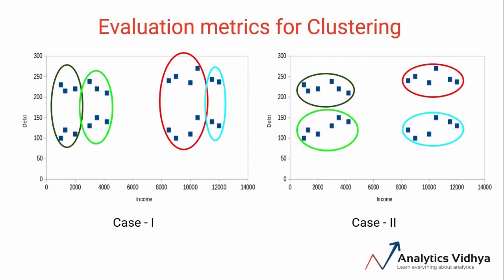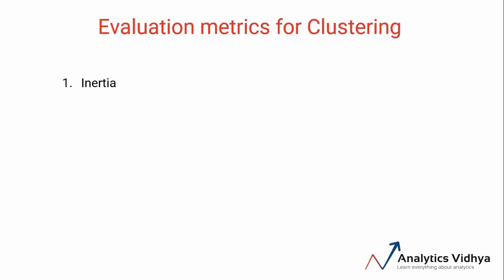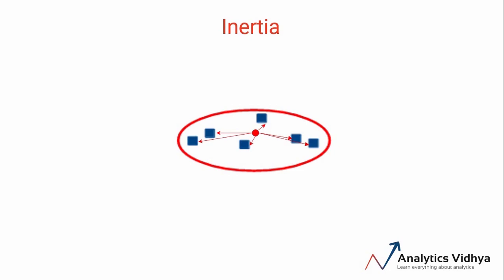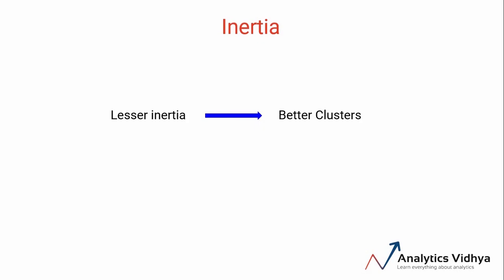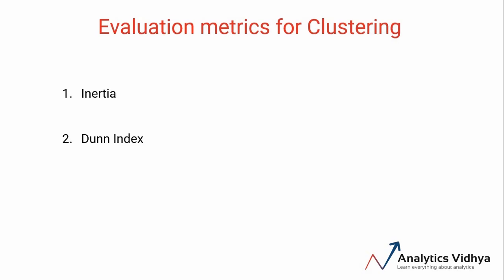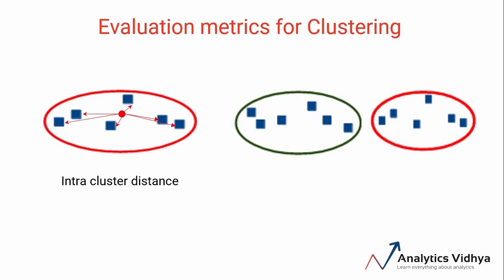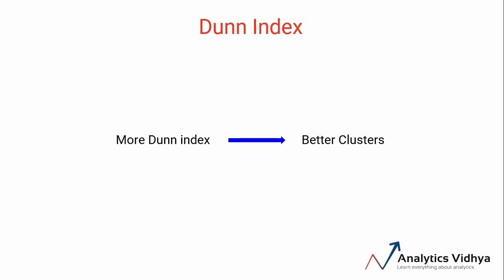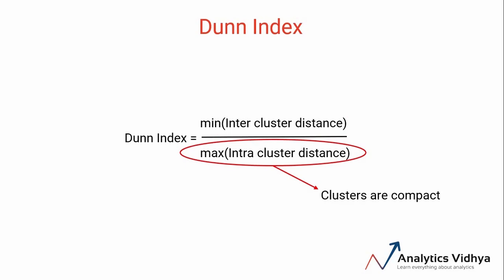Machine Learning by JonSnowTargaryen. Module 15 Video 3